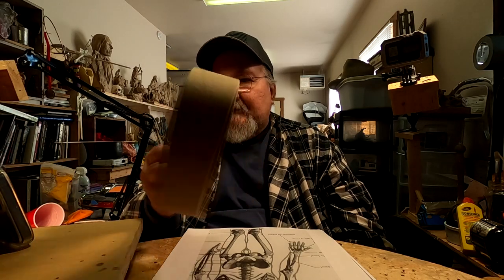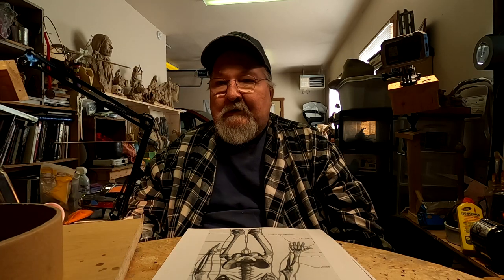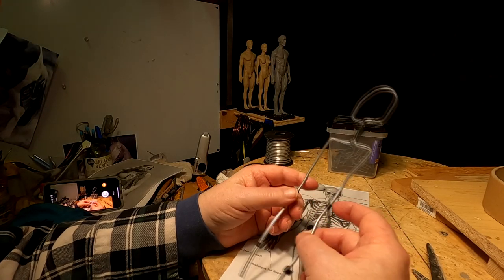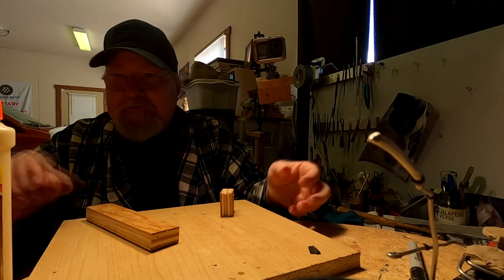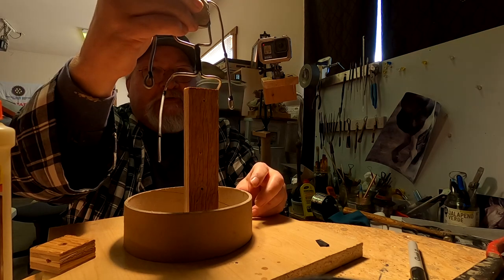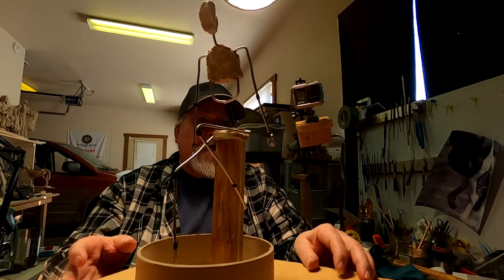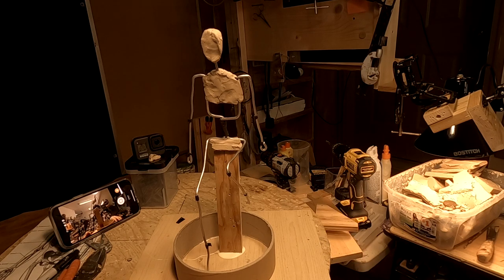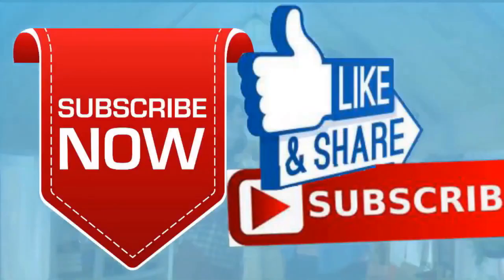Starting a New Project in Clay, Today The Armature